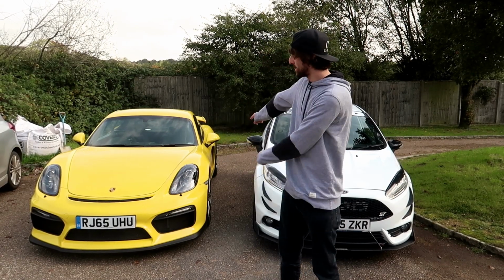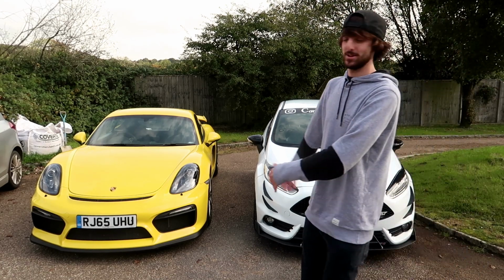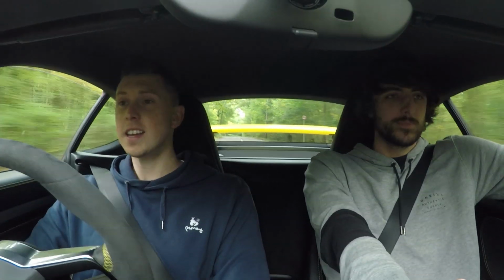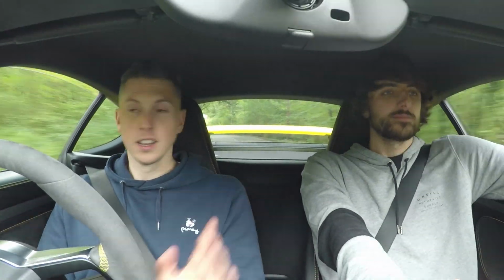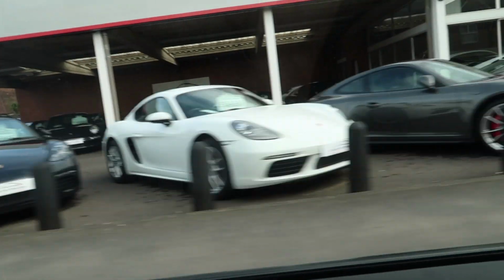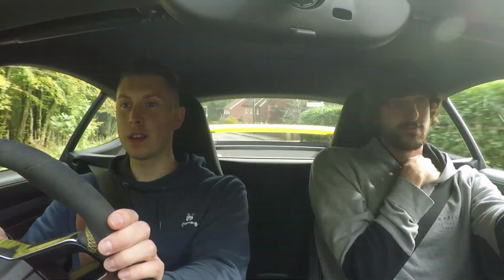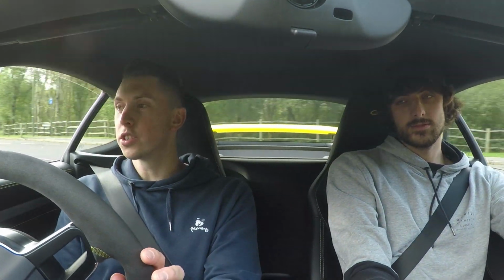Porsche GT4 - Incredible Car! - Review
Grab T-Shirts/Stickers/Lanyards Below!